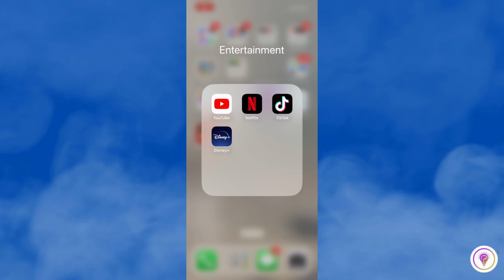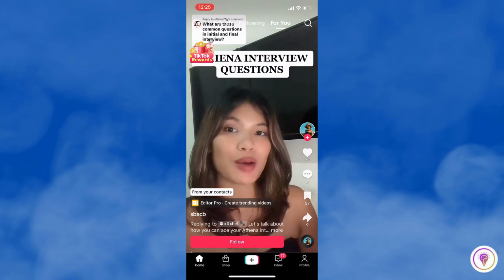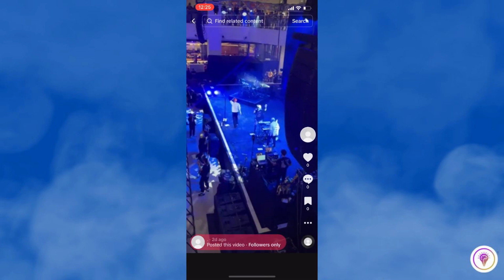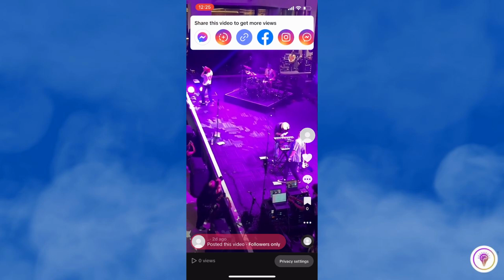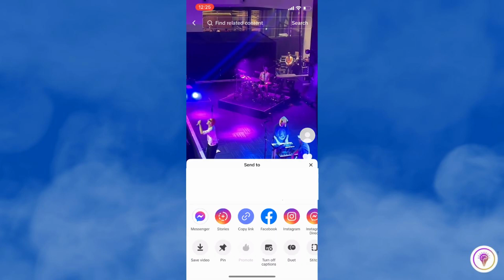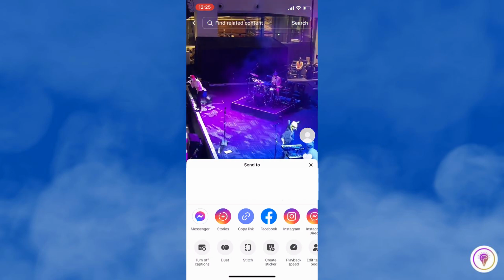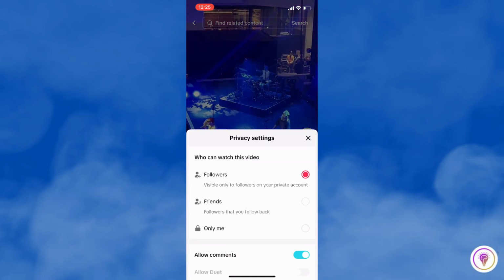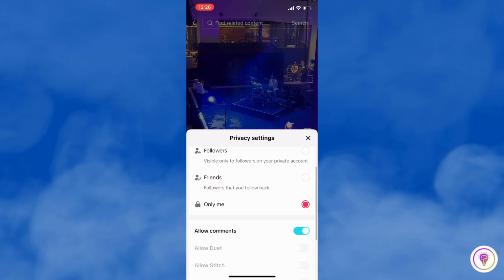How To Make All TikTok Videos Private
In this video I'll show you How To Make All TikTok Videos Private. The method is very simple and clearly described in the video. Follow all of the steps & you will know How To Make All TikTok Videos Private.